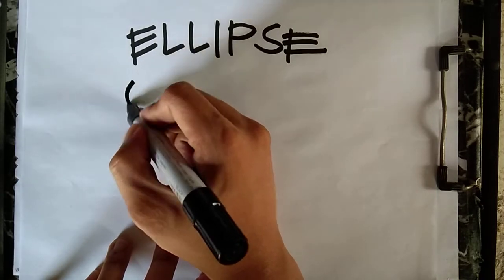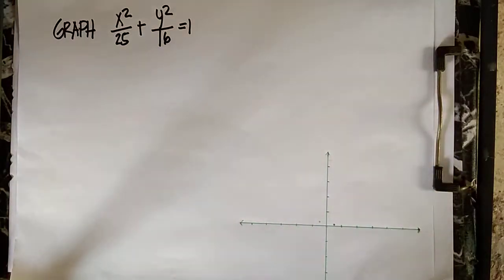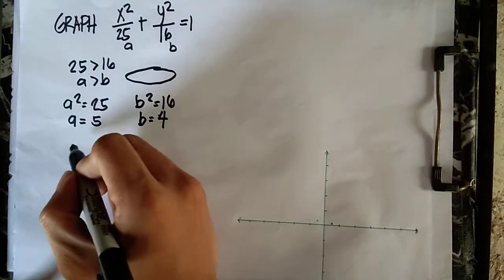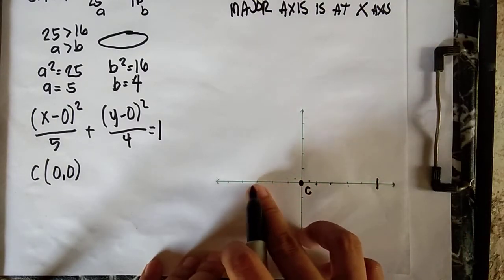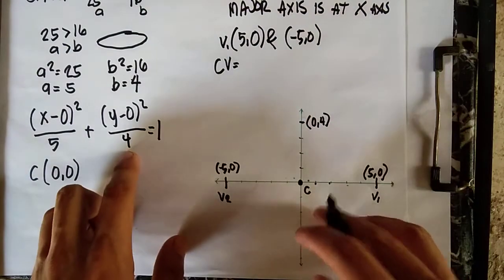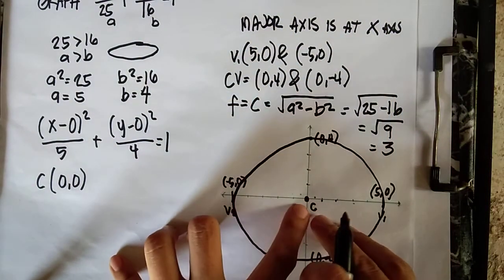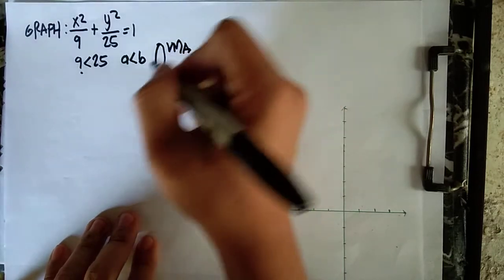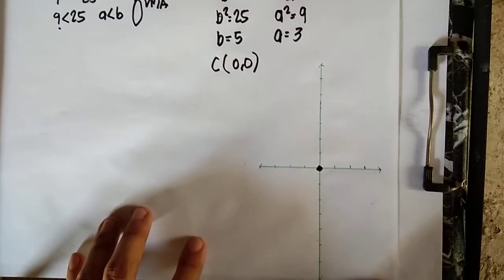GRAPHING ELLIPSE - Part 1